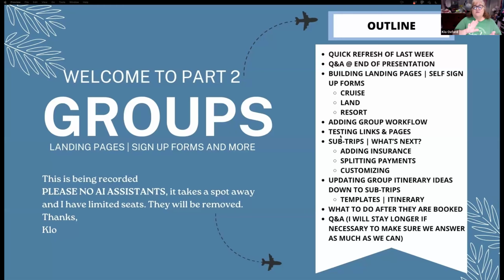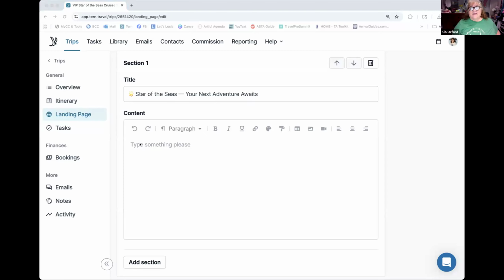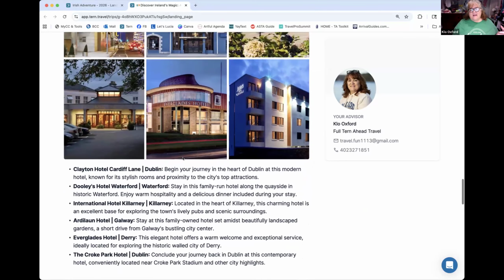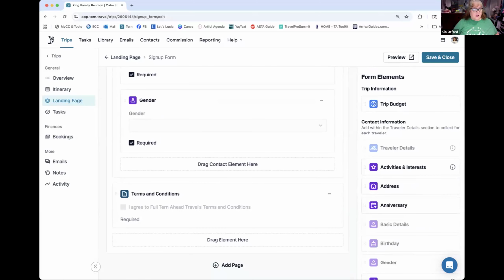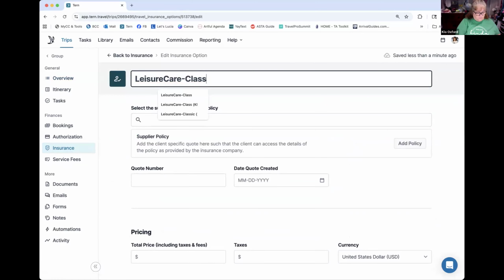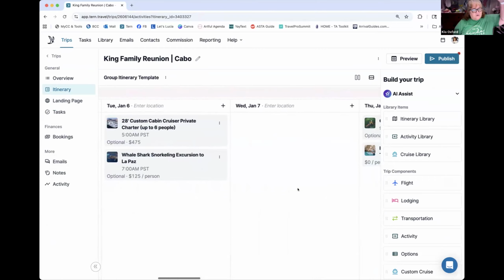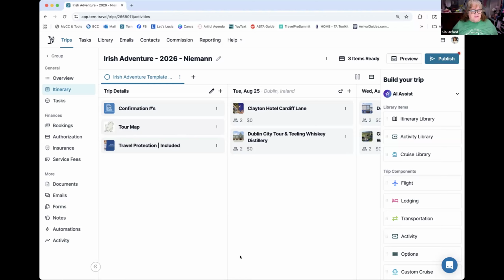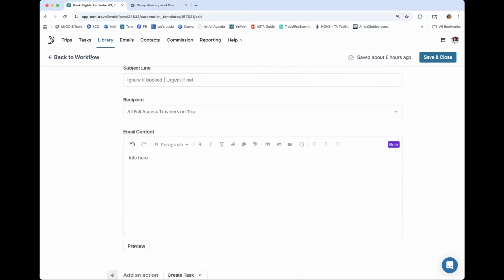Mastering Groups | Landing Page & Self Sign Up Form | Part 2